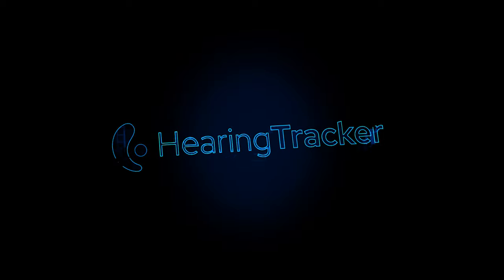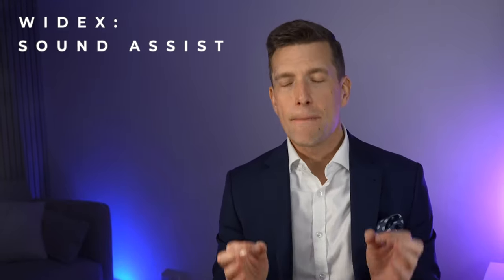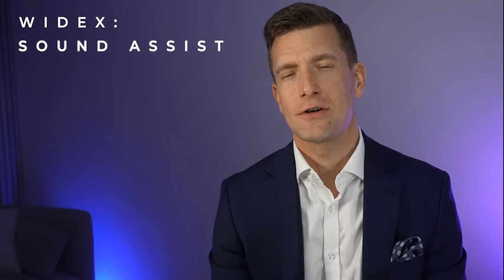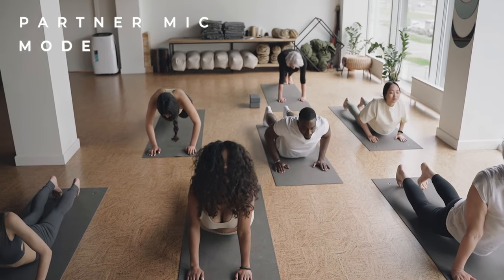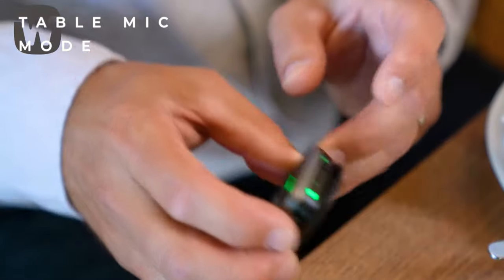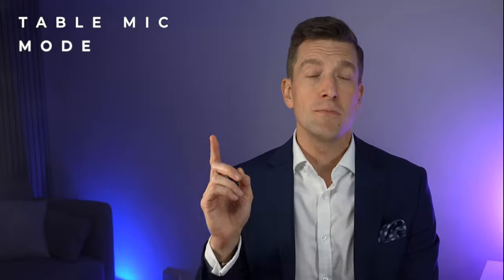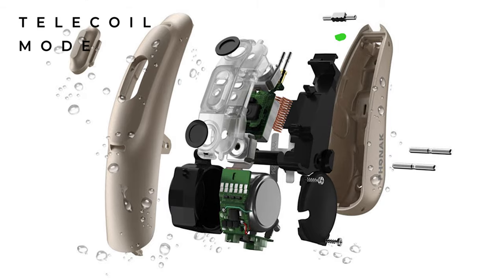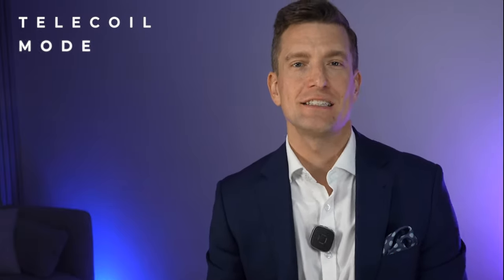Introducing the Widex Sound Assist: We Review its 5 TOP Functions!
Widex Sound Assist is an incredibly versatile tool for anyone looking for ways to improve their hearing with Widex MOMENT hearing aids. Whether you're struggling to hear in background noise, such as in a restaurant or a lecture theater, or you want to be able to hear someone speaking to you from a distance, the Sound Assist has you covered.

Top 5 features of Sound Assist:

1. Partner Mic mode: wirelessly transmits the sound of a conversation partner's voice to your hearing aids, as if they were sitting next to you.

2. Noise reduction: the device can be placed in the center of a table and will automatically detect and amplify speech from any direction, helping you to hear better in noisy environments like restaurants.

3. Sound booster: allows you to amplify the volume of a specific sound source, such as a television or a lecture.

4. Hands-free calling: allows you to make and receive phone calls from your Bluetooth enabled handset.

5. Telecoil function: the device has a telecoil function that allows you to pick up sound from hearing loops.

Chapters:
00:00 Intro
00:35 Widex Sound Assistant
01:17 Sound Assist Partner Mic
02:35 Sound Assist Table Mic
03:31 Sound Assist Handsfree Mode
04:14 Sound Assist Telecoil
05:22 Sound Assist Remote Control
05:35 Widex Sound Assist Compatibility